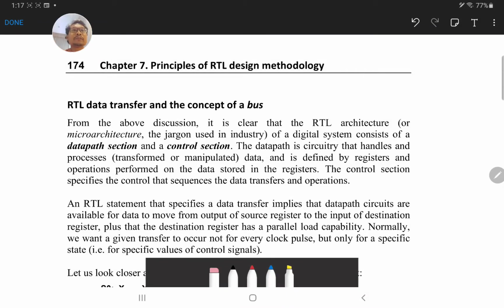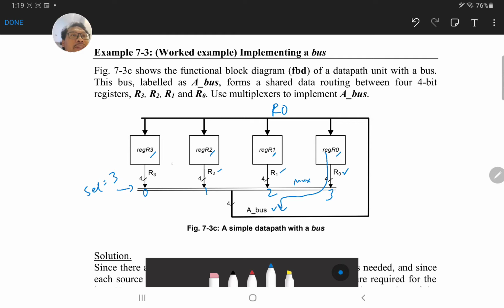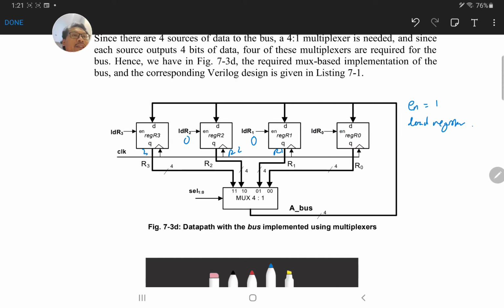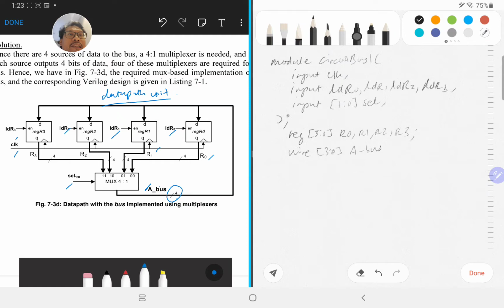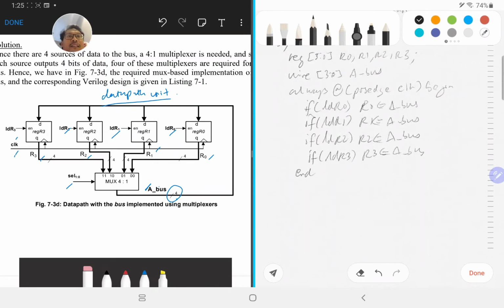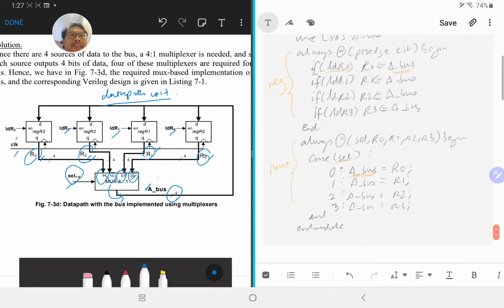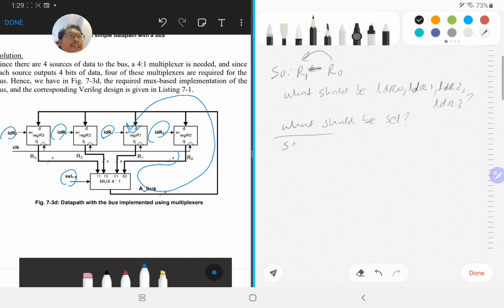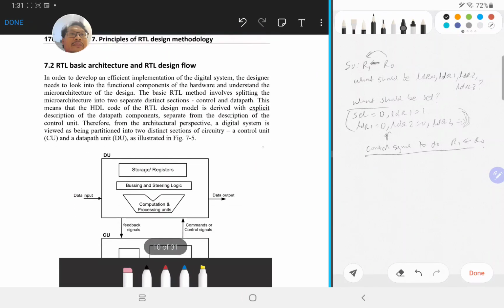SKEL4273 CAD with HDL (UTM): 7-3 RTL Bus Concepts